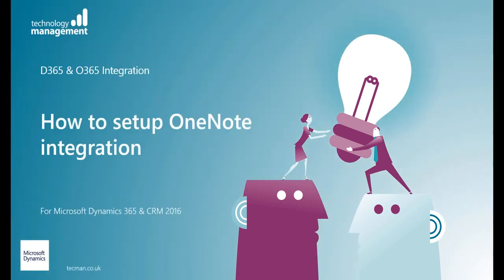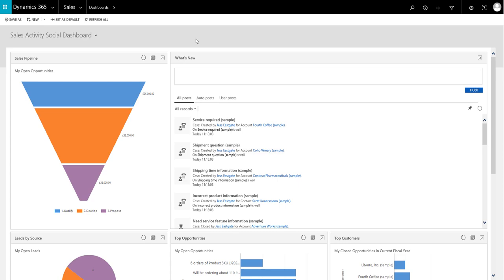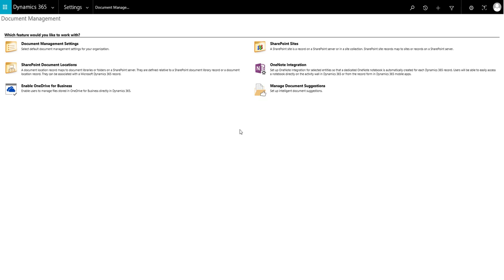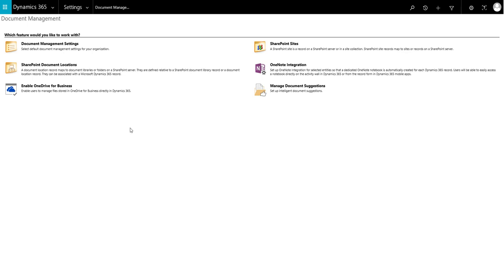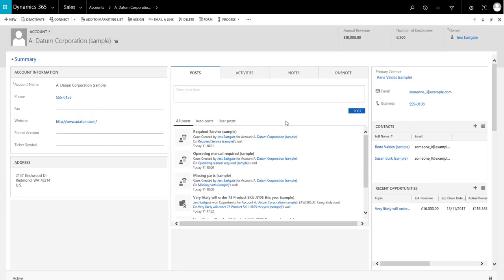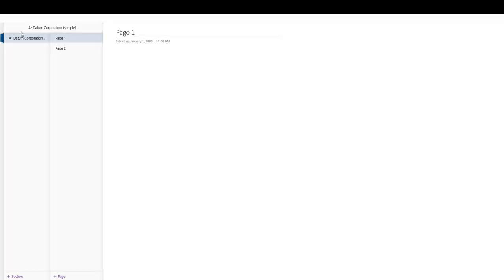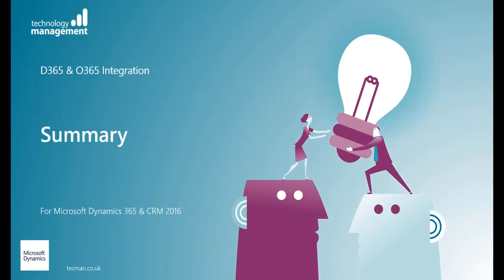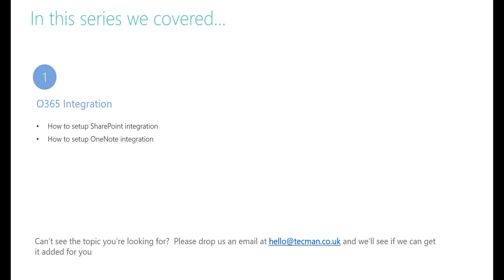Dynamics 365 and Office 365 OneNote Integration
Welcome to our series of Dynamics 365 and CRM 2016 How to Videos.  This is a training course offered by Technology Management.
Office 365 offers a suite of tools to meet various business needs.  Over the past few years there has been a huge focus on how Office 365 and Dynamics 365 can work together to help people collaborate and become even more productive.
We’ve created a set of short How To videos to show you how to integrate some key Office 365 applications with Dynamics 365.
If you can’t see the topic you’re looking for help on in our current list or if there are other topics that you think would be helpful to you then please drop us an email at and we’ll see if we can get them added for you.